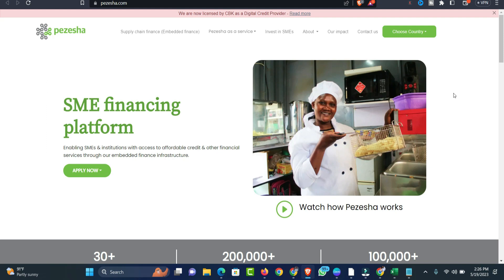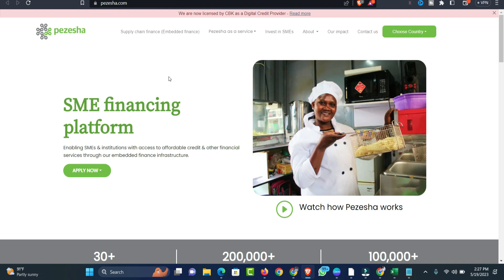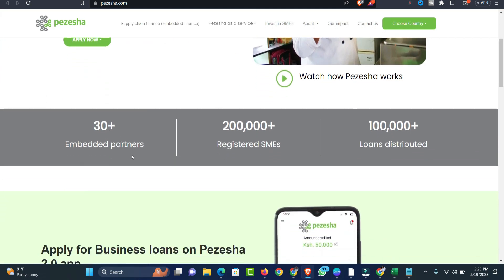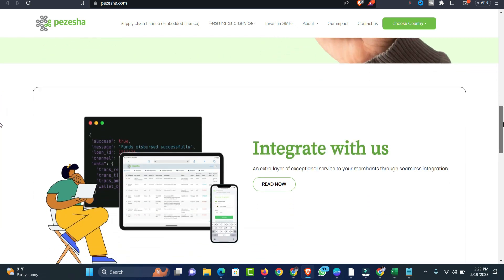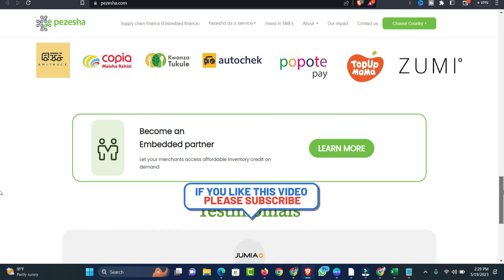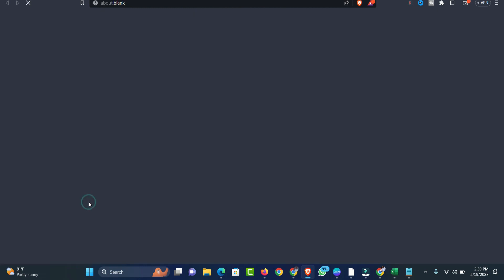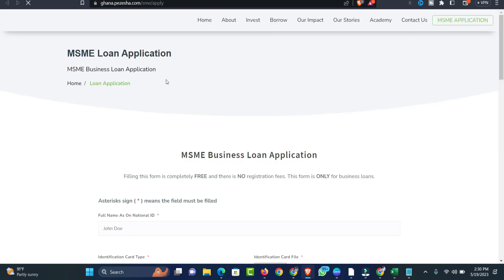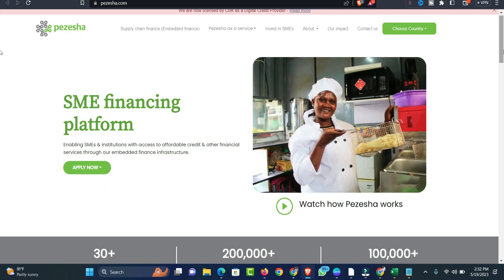How to Get SME Financial Loan in Ghana, Kenya and Uganda Fast with Low Interest